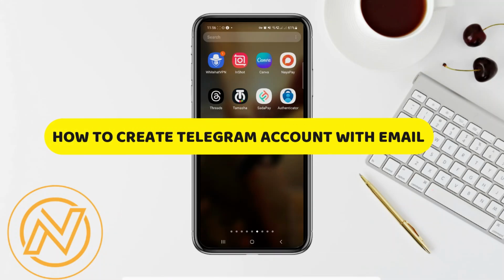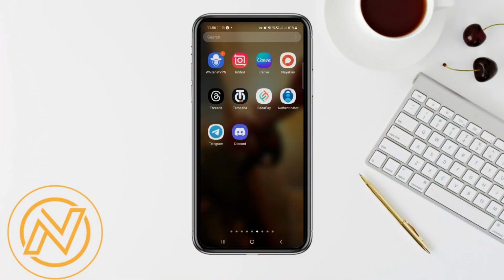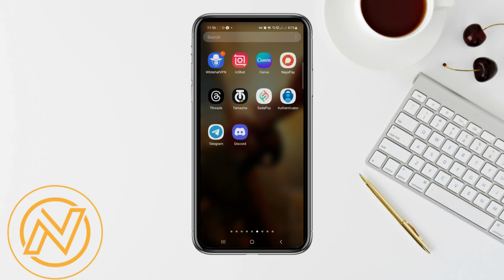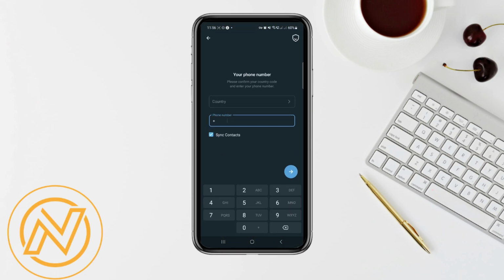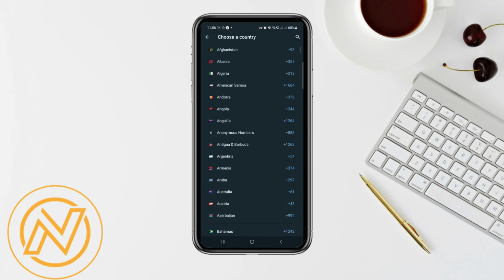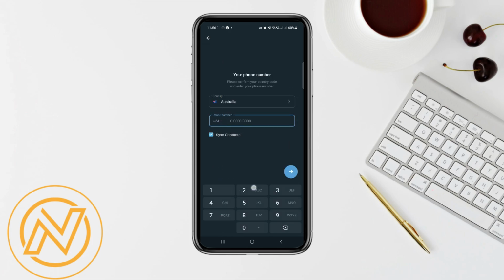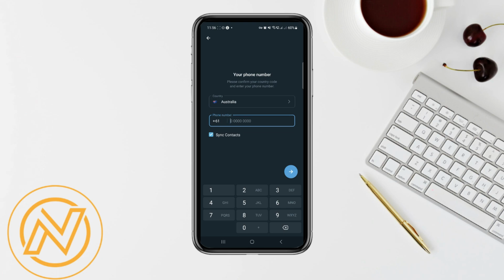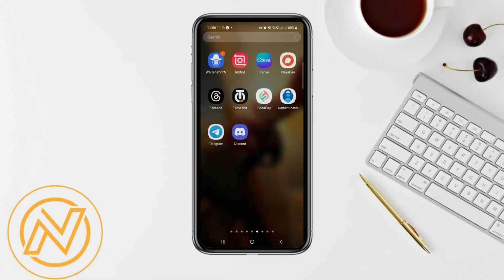How to Create Telegram Account With Email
In This Video, learn .How to Create Telegram Account With Email
crete account. email. telegram ,.